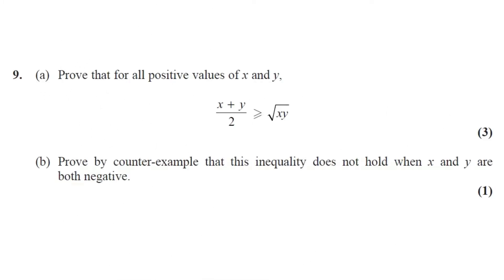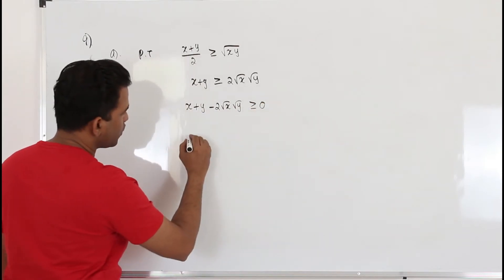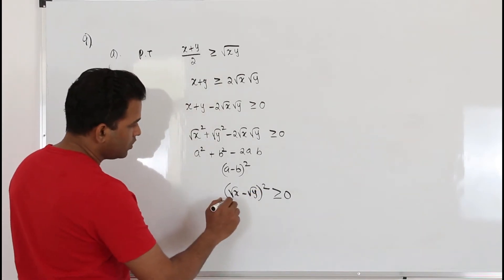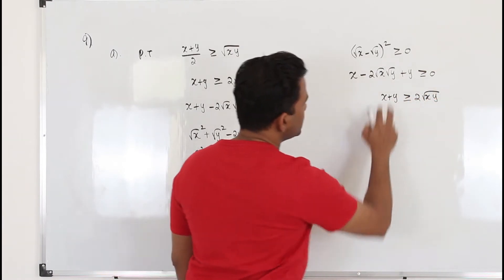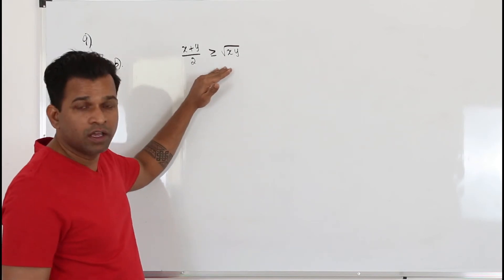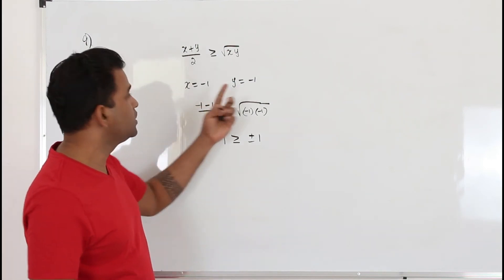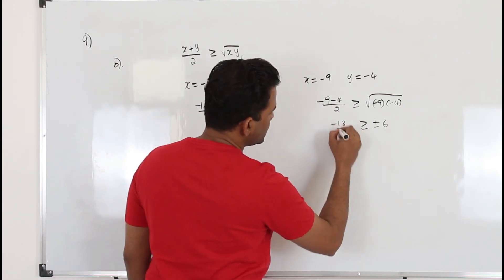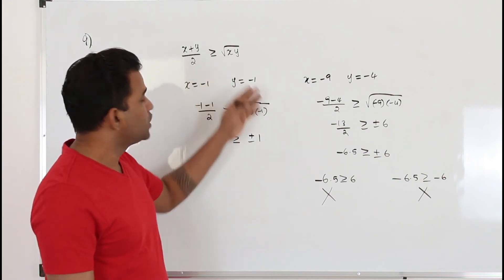Oct 2021/P2 | WMA12/01 | Q.No.9 | Proof & Disproving by counter example | IAL Pearson Edexcel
This is Q9 video of Pearson Edexcel Mathematics2 Oct 2021 question paper.

Direct Bank Transfer:
Bank Name: Abu Dhabi Commercial Bank (ADCB bank)
Account Name: Baiju Vasudevan
Account Number: 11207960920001 (current account)
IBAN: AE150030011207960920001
SWIFT Code: ADCBAEAA